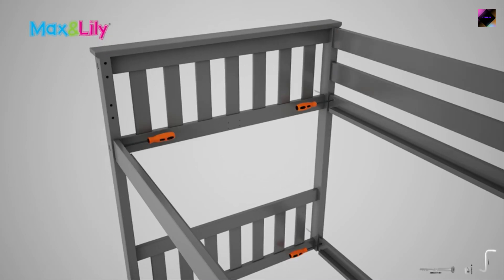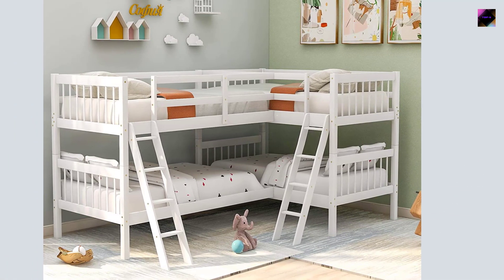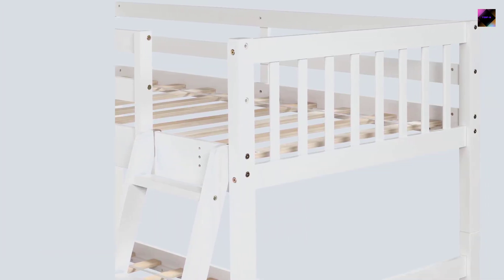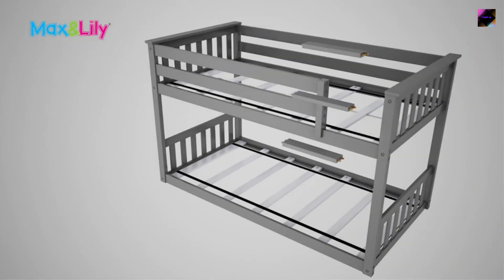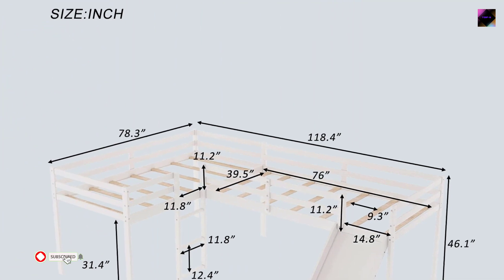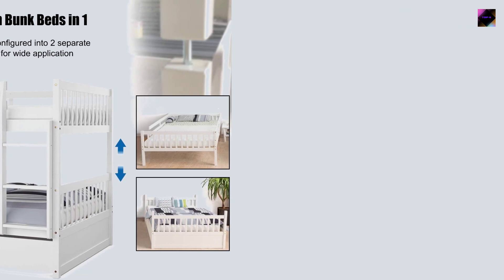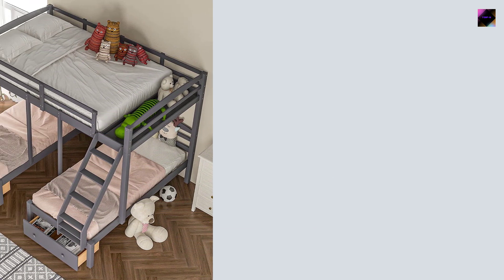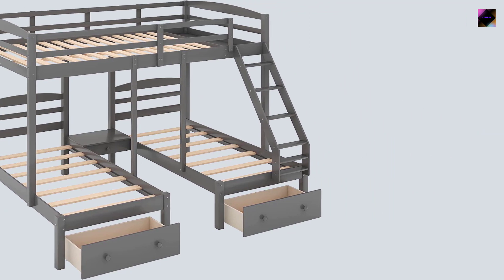Best Wood L-Shaped Corner Bunk Bed Frame For The Money 2022| Top-5 Review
~ Product Link ~
 1.  Twin Over Twin Bunk Bed for Kids, Wood L-Shaped Corner Bunk Bed Frame 4 Bed Bunk Bed :
2.  Max & Lily Low Bunk Bed, Twin-Over-Twin Wood Bed Frame For Kids :
3.  Longrune L-Shaped Loft Bed Space-Saving :
 4.  Giantex Bunk Bed with Trundle, Full Over Full Bunk Beds with Ladder :
5.  MOEO Twin Over Twin & Full Triple Bunk Bed with 3 Drawers, Wooden Bunkbeds for Kids :